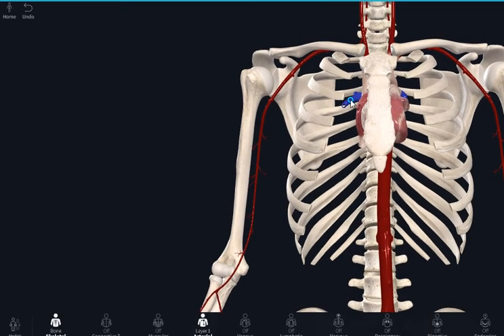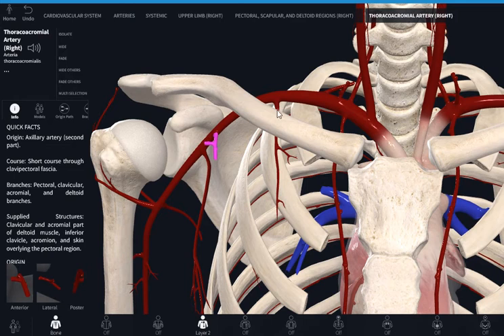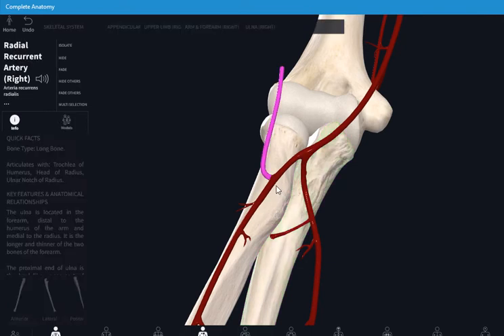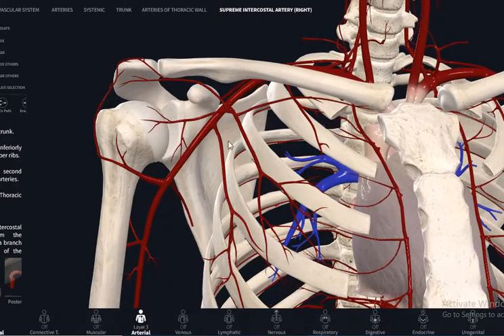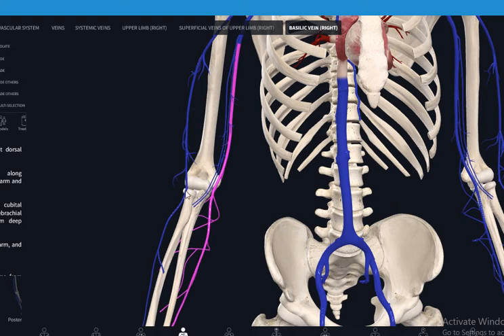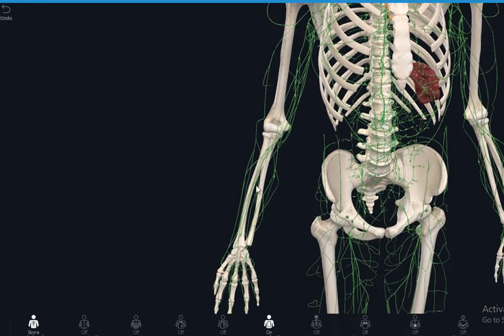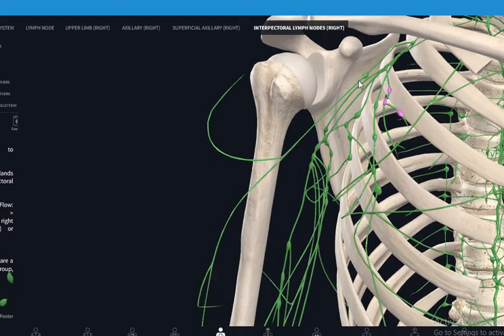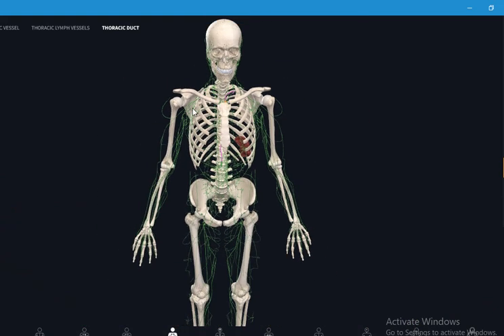Upper limb 4: Vasculature and lymphatics of the upper limb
This tutorial give the different blood supply of the and drainage of the upper limbs. An easy method of to understand lymphatic drainage system is given to the audience for the best of each understanding.